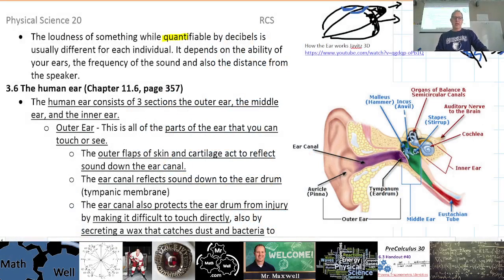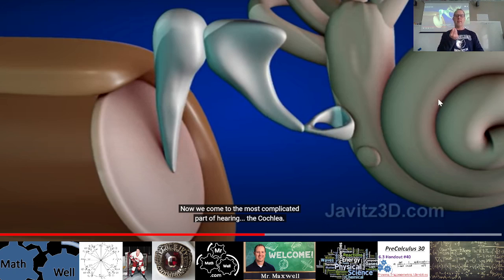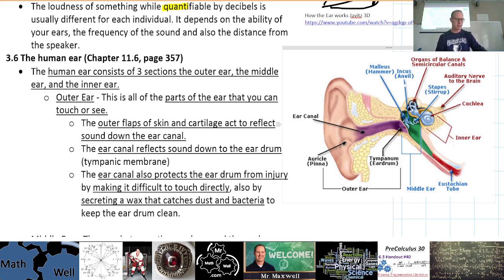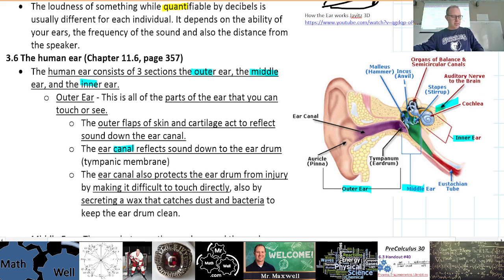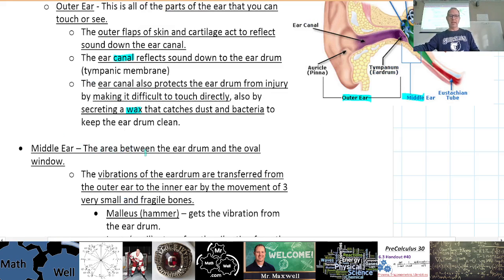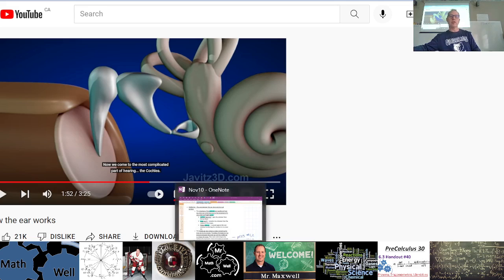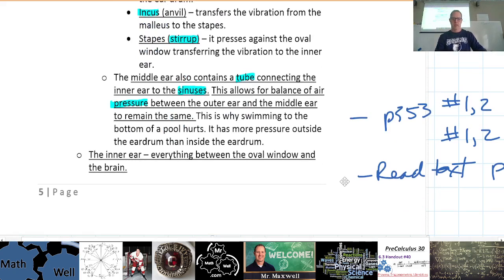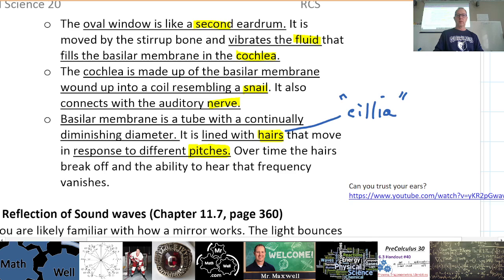Phys Sc 20 Human Ear Lesson 2022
Physical Science 20 Human Ear Lesson 2022